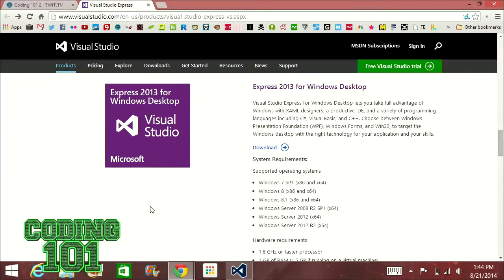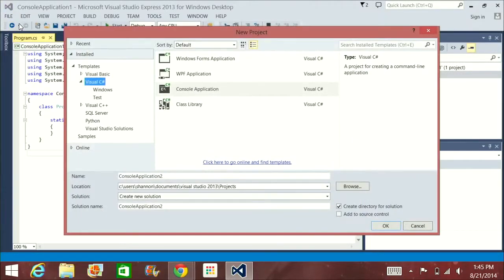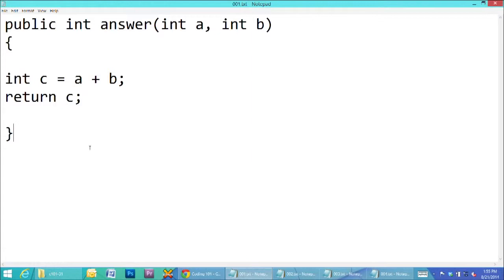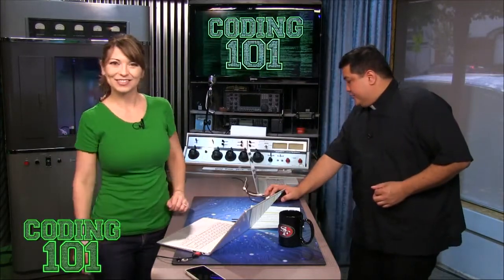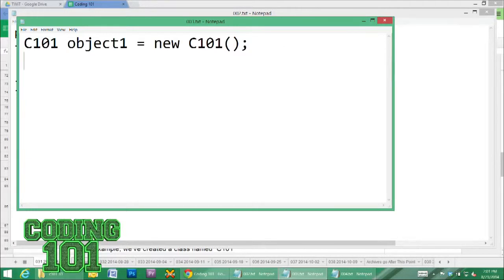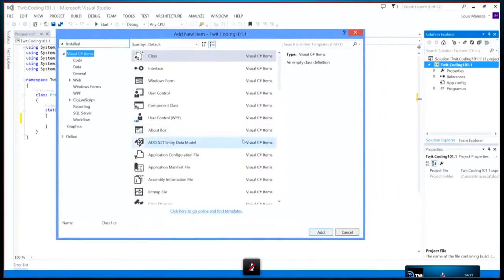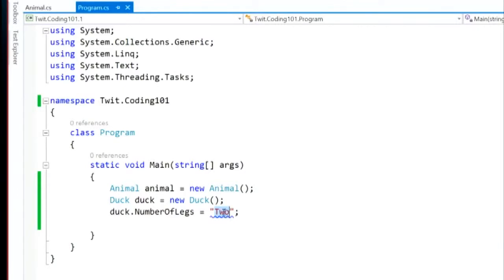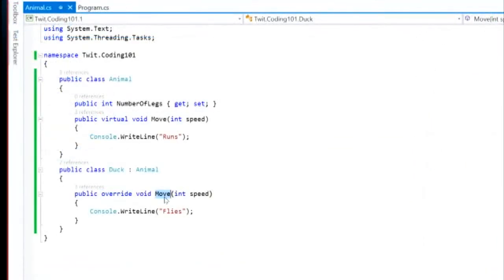C# Objects and Classes